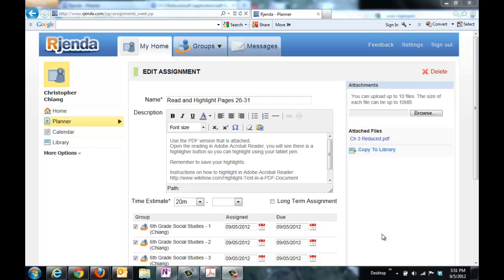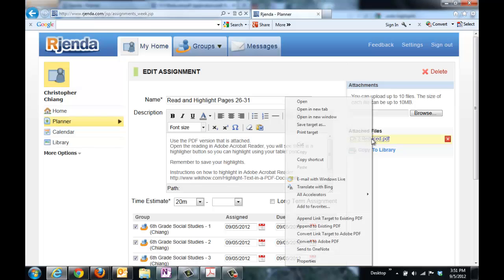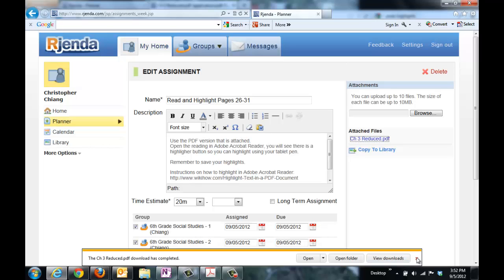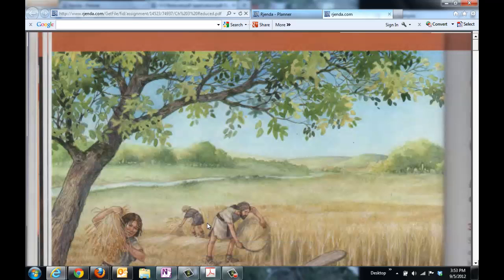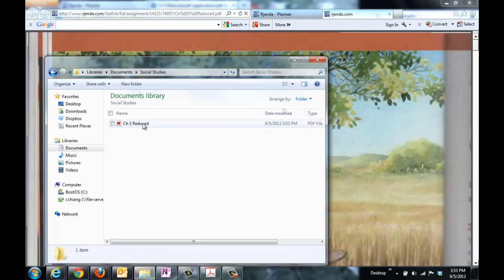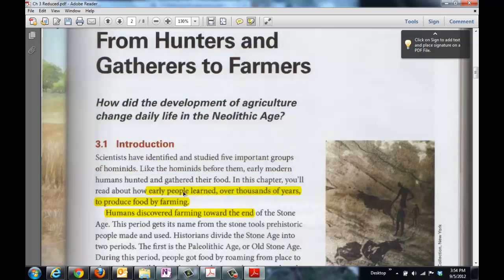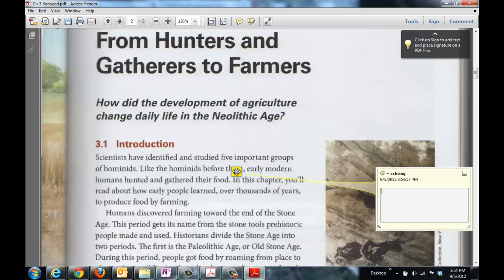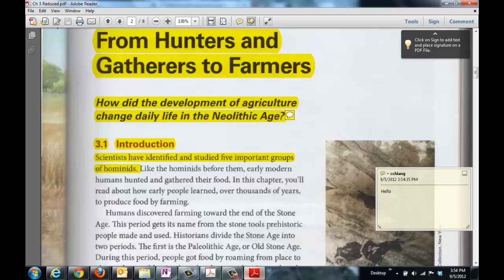Downloading and Highlighting PDFs